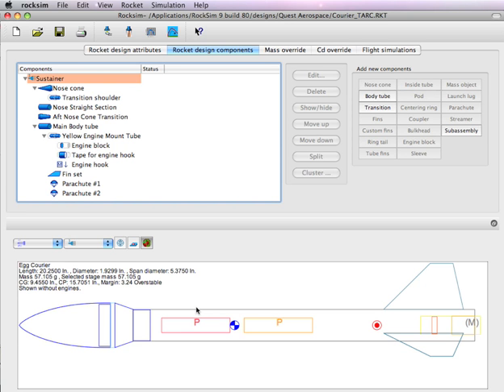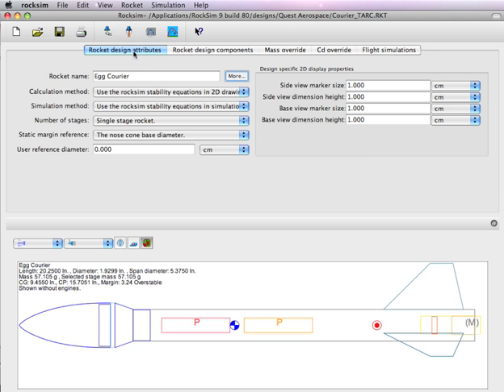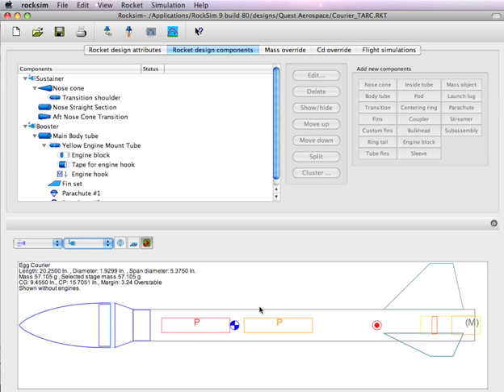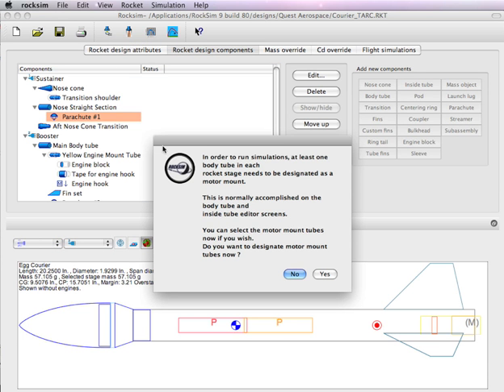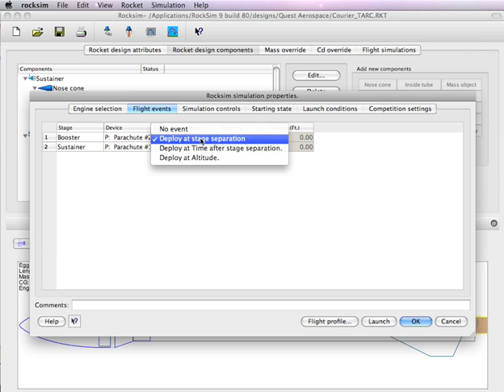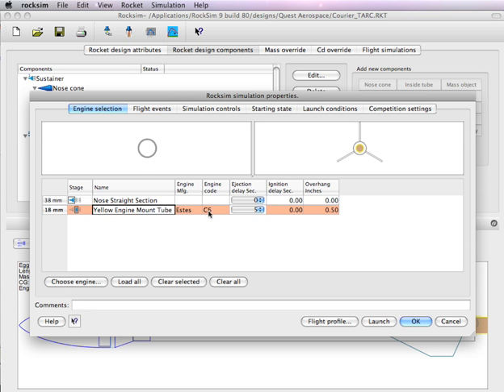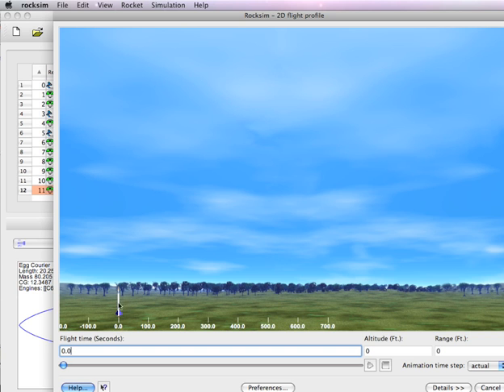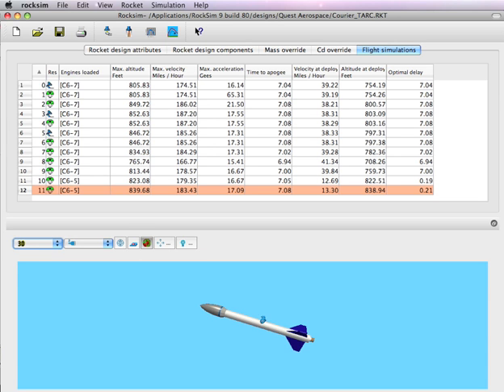TARC Tutorial 3 - Separating Nose Cone in RockSim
- Team America Rocketry Challenge RockSim Tutorials - Setting up the situation where the nose cone returns separate from the fin portion of the rocket.